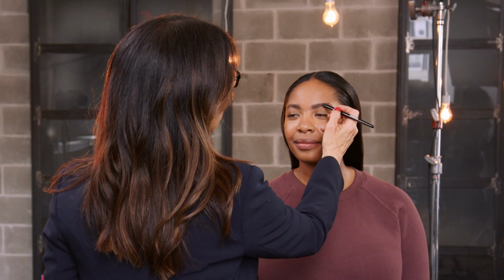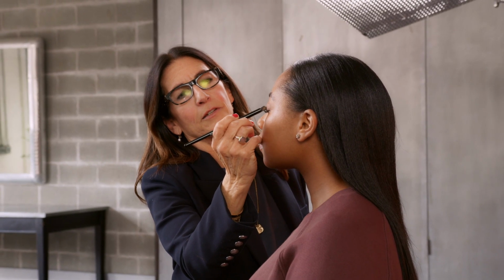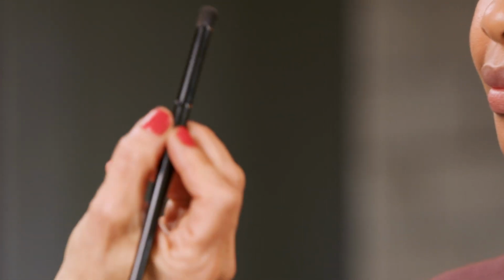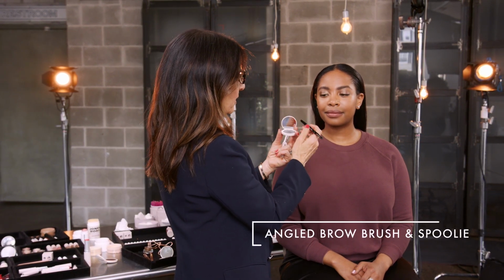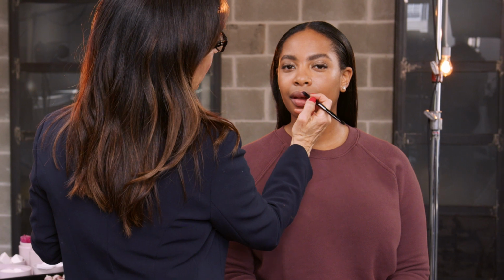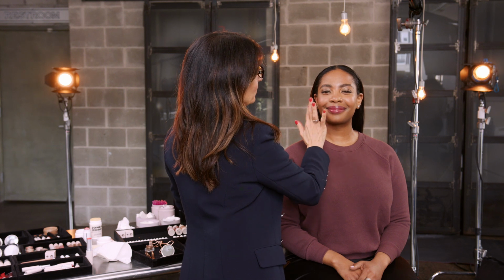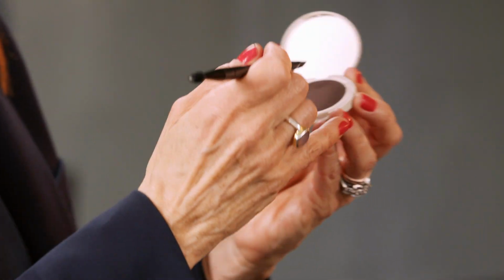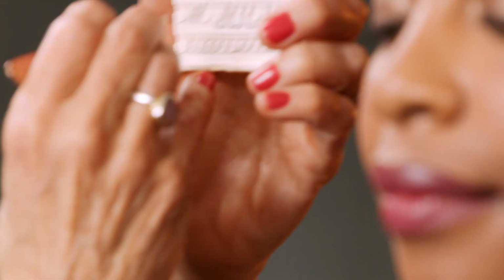Multipurpose Beauty Tools with Bobbi Brown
Streamline your makeup routine with beauty tools that do the most! Bobbi Brown shares her favorite ways to use our multipurpose tools. Bobbi shows us how to use the same tools that define your eyebrows and eyelashes to also complete your eye and lip look! Watch until the end to see the final look!